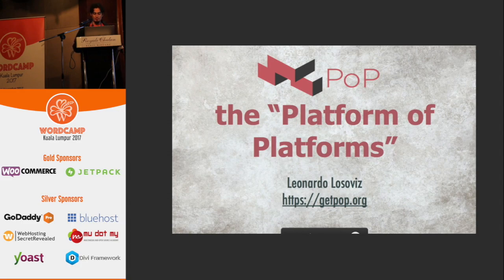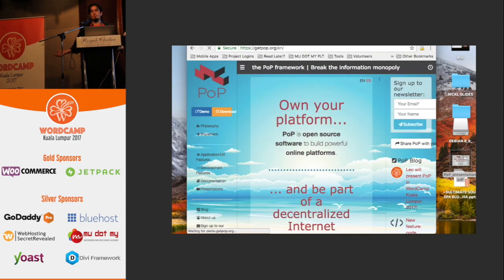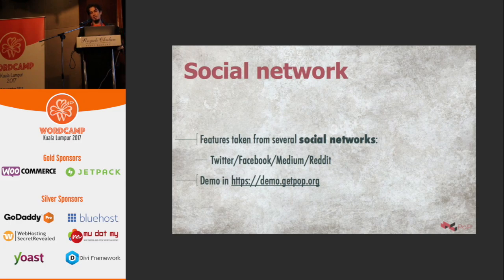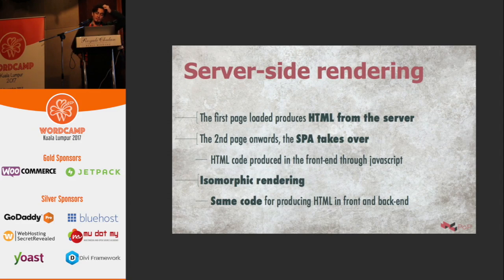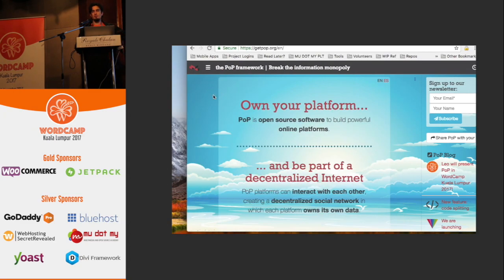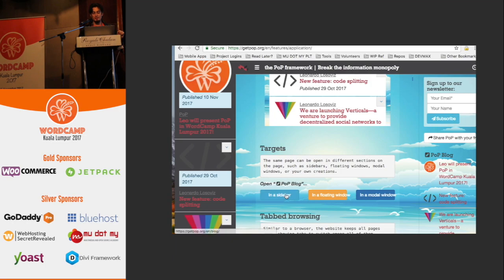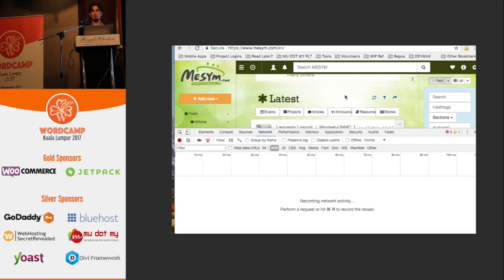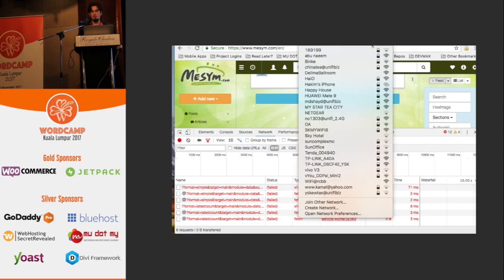WordCamp KL : How to Make a Decentralized WordPress Website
Event : WordCamp Kuala Lumpur 2017
Place : Royale Chulan Bukit Bintang, Kuala Lumpur
Date : 25 November 2017
Speaker : Leonardo Losoviz

Organizers: Sam Suresh, Rindy Portfolio, Nazrin Razlan, Liew CF

Editing: MU DOT MY PLT